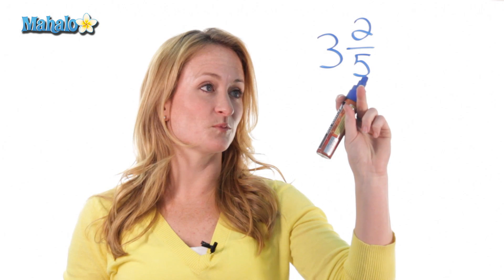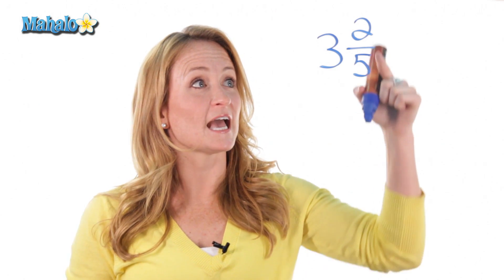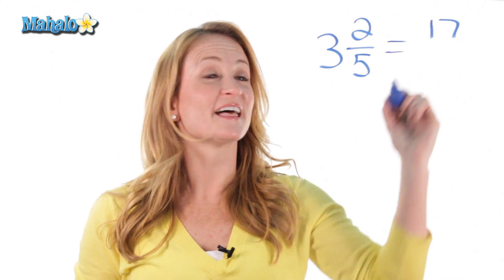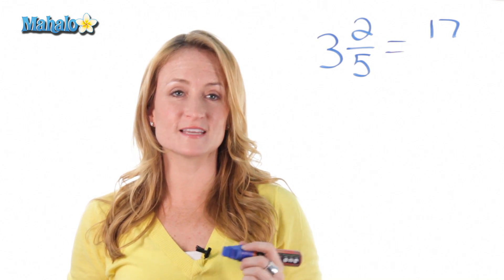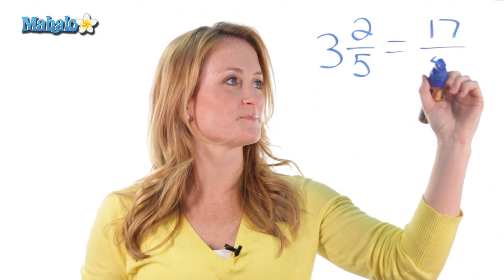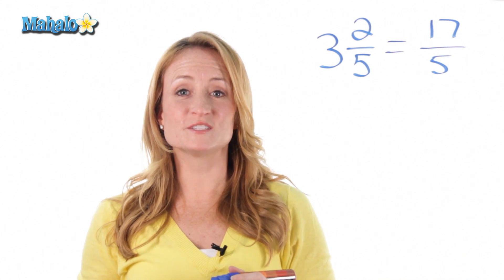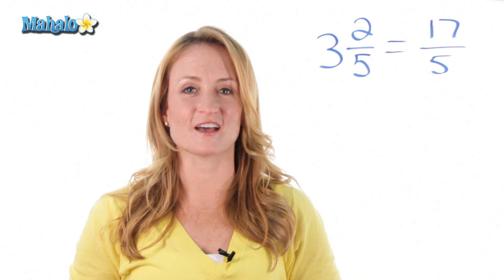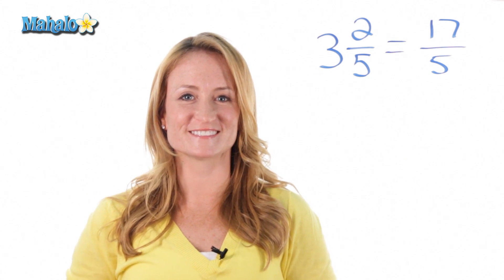How to Convert Mixed Numbers into Fractions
Watch Julie Clark, host of our math channel and teacher of ten years, explain how to convert mixed numbers into fractions.